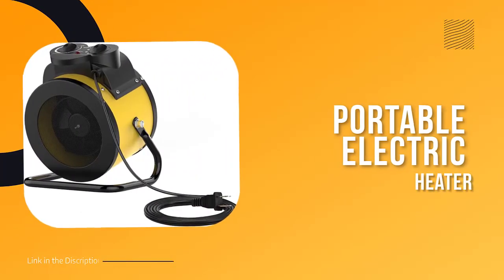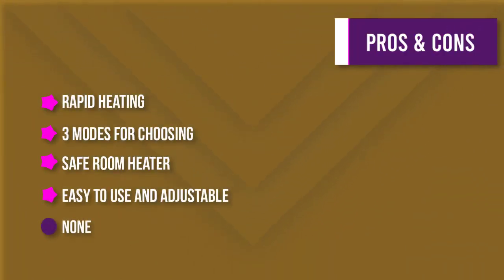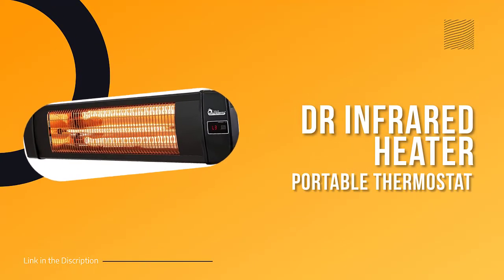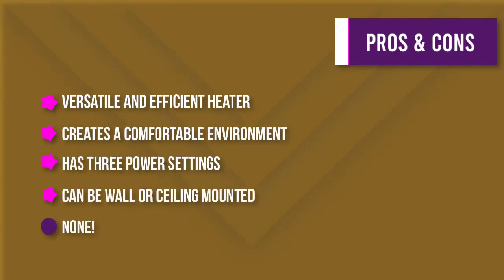✅Top 5: Best Garage Heaters In 2022 [Garage Heaters review ]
In this video, we are going to be checking out the Best 5  [BEST Garage Heaters]  Links in below to pick the Best  [ Garage Heaters in 2022].

0:00 - introduction

0:38   Comfort Zone 5000W Ceiling Mount Fan-Forced Heater
1:17 Envi Plug-in Electric Panel Wall Heater
2:13  Heat Storm HS-1500-PHX-WIFI Infrared Heater
2:46 Portable Electric Heater
3:30  Dr Infrared Heater
   4:32- video Ending
 All BEST [BEST Garage Heaters in 2022]  links are Applicable in the USA, Canada, UK & Europe

➤ All These products in this video belong to the website owner and the product owner. This is not a promotional video, just some excellent { products review tube } that make our life better.

THE PICTURES, IMAGES AND VIDEOS BELONG TO THE RESPECTED OWNERS, I AM NOT THE OWNER OF ANY OF THE IMAGES, THUMBNAIL IMAGE AND VIDEOS USED IN THIS VIDEOS.

this old house, how-to home improvement, Episode TV Show DIY, ask this old house, 4-6 minutes richard trethewey, heating garage workshop, installThis Old House,